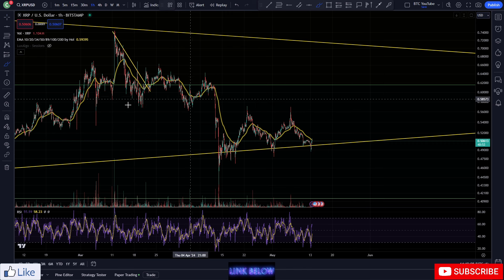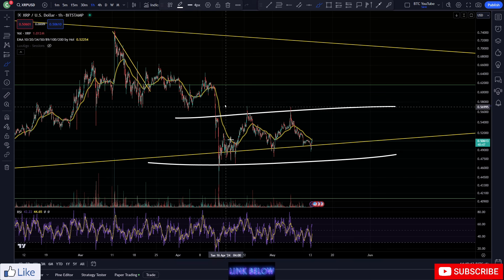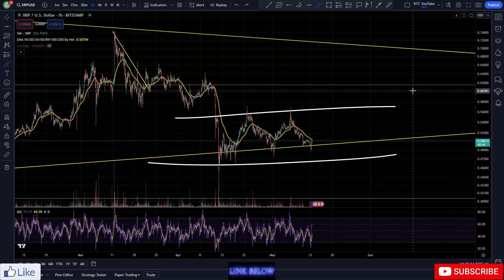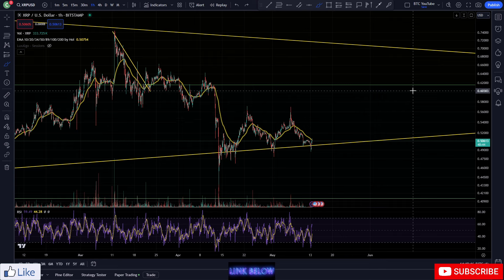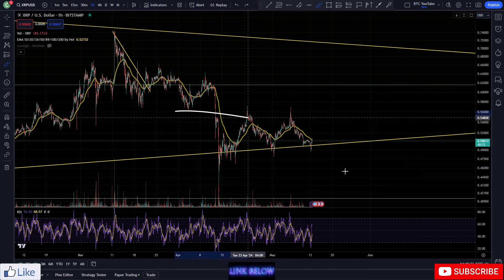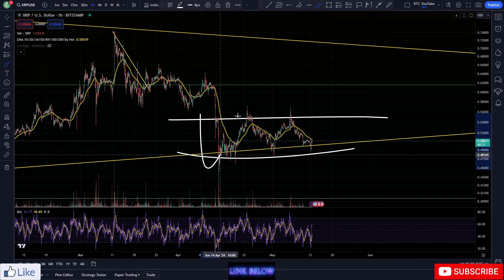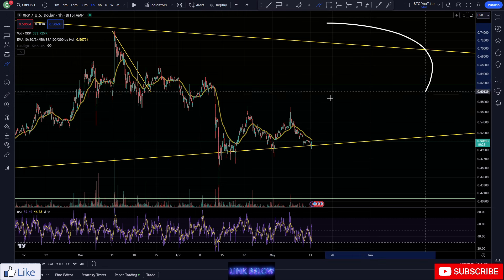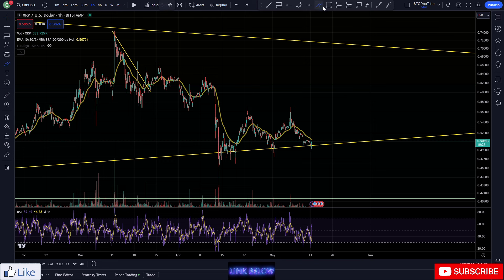XRP IS IT TIME? | RIPPLE $XRP PRICE PREDICTION | RIPPLE XRP 2024 | RIPPLE ANALYSIS